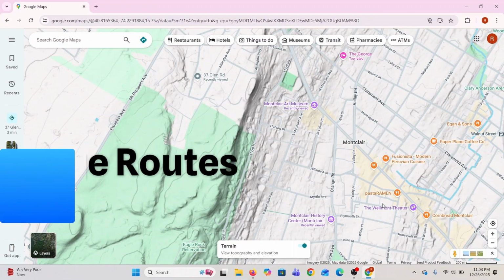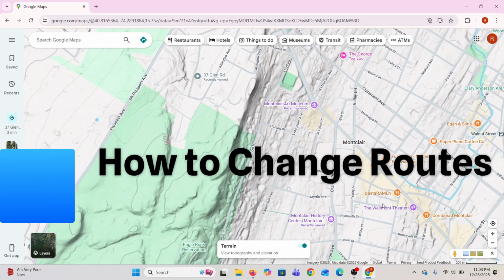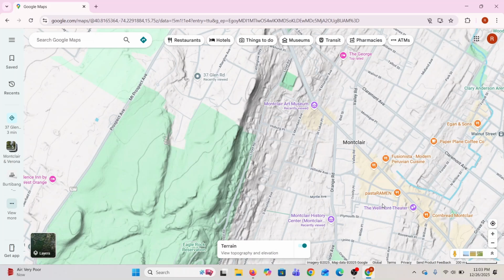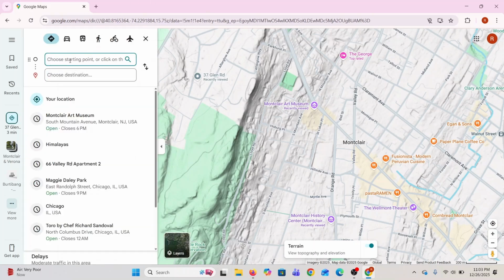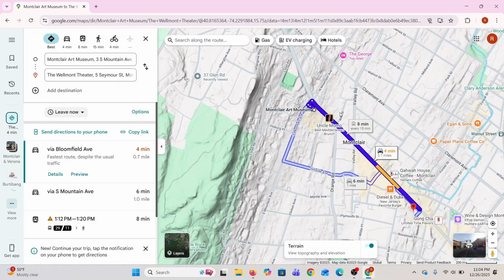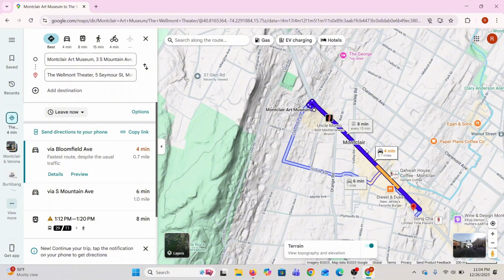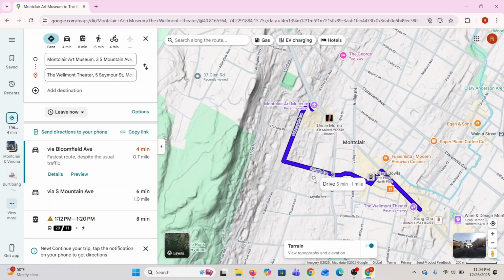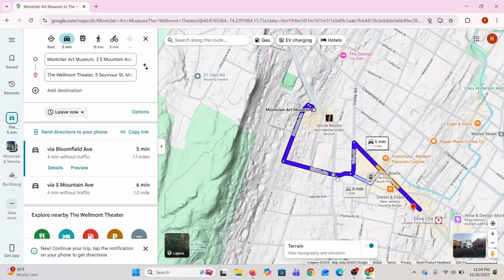How to Change Routes in Google Maps (Customize Your Route Easily)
Want to take a different route than the one Google Maps suggests? Google Maps allows you to easily change and customize routes by dragging the path or adding stops.

In this DelftStack Tech Tutorial, you'll learn how to change routes on Google Maps using simple drag-and-drop controls on both desktop and mobile.

• How to open Google Maps on desktop or mobile
• How to use the Directions feature
• How to set a starting point and destination
• How to change routes by dragging the path
• How to customize routes manually
• How to add or adjust stops along the way

⏱️ Timestamps
00:00 Introduction
00:08 Open Google Maps
00:14 Choose Directions
00:31 Default Route Generated
00:40 Drag and Change Route
00:59 Customize Route
01:11 Final Result and Outro

✔ Take control of your travel routes
✔ Avoid traffic or preferred roads
✔ Customize routes for trips and errands
✔ Works on desktop and mobile
✔ Uses built-in Google Maps features only
If you don't like the default route Google Maps gives you, this tutorial shows you how to change it in seconds.

Share it with someone who uses Google Maps daily